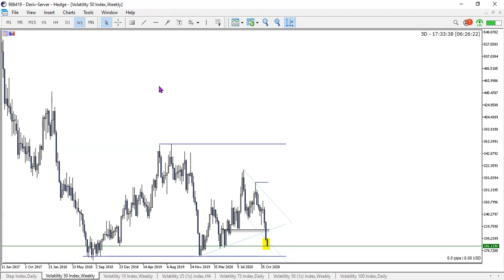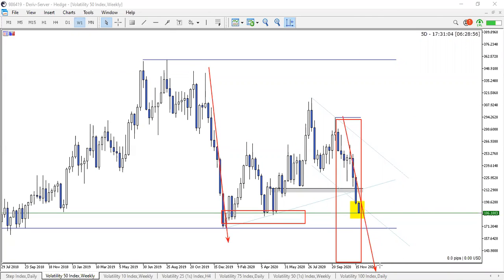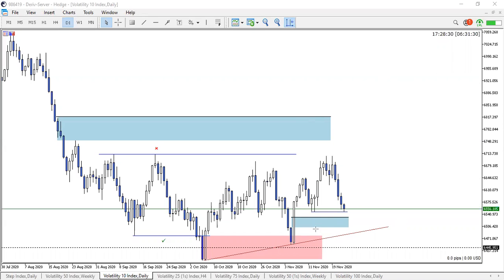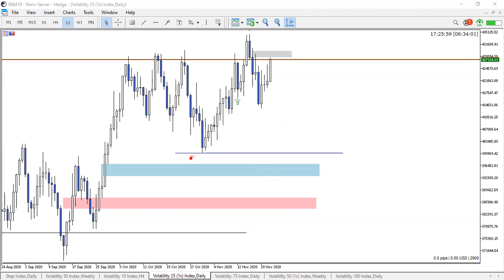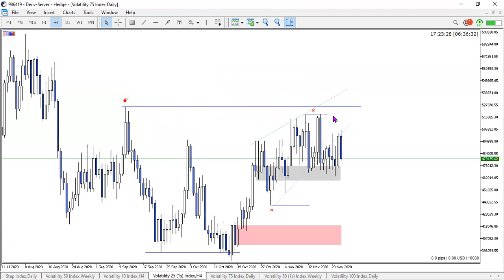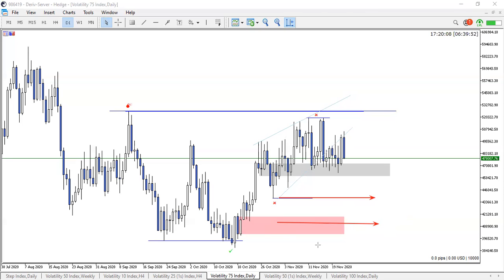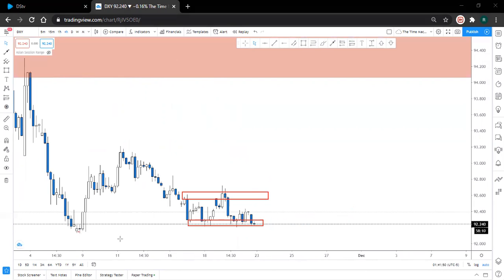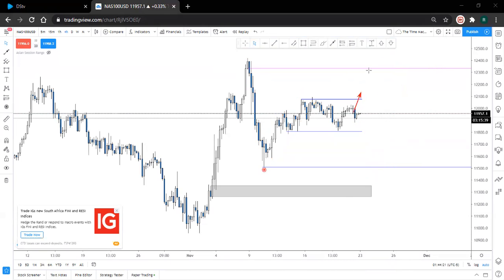Amateur in the morning - 23.11.2020